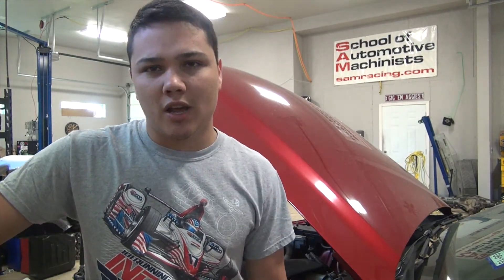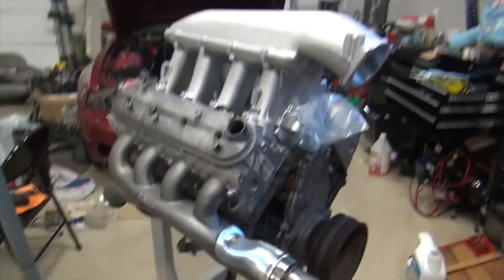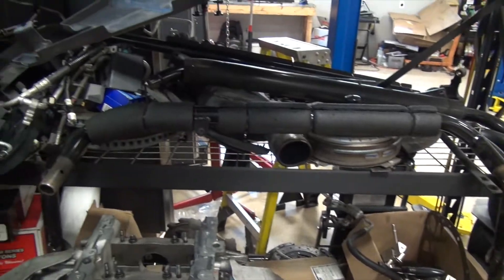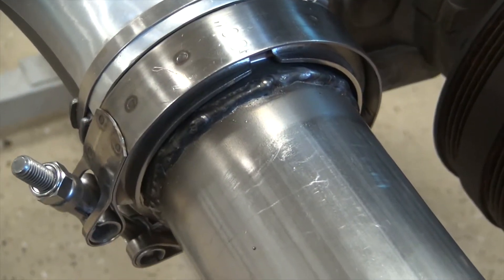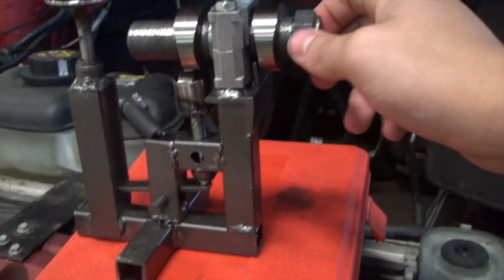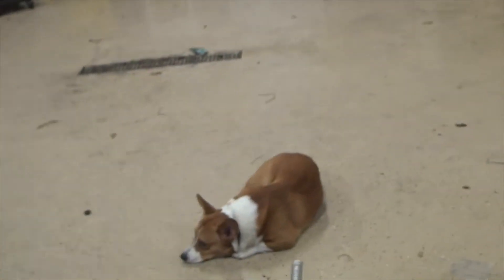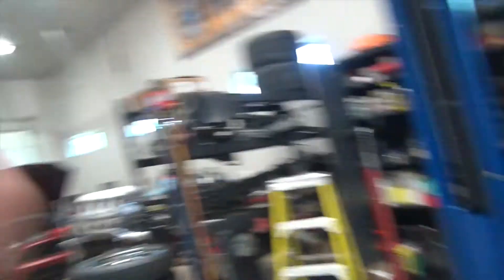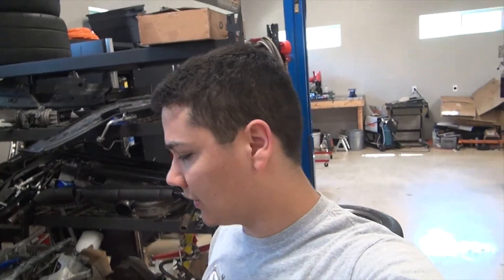Short Mustang Update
Really hoping to get the motor in soon, then buy a th400 shell to make the transmission cross member as well.